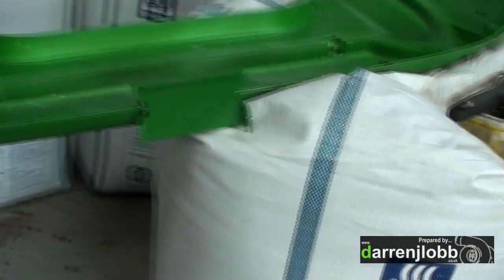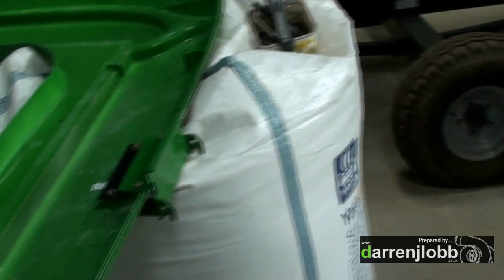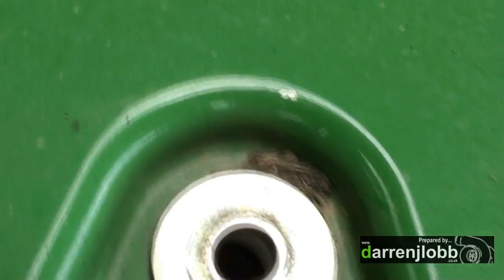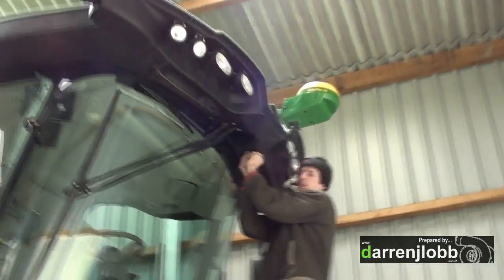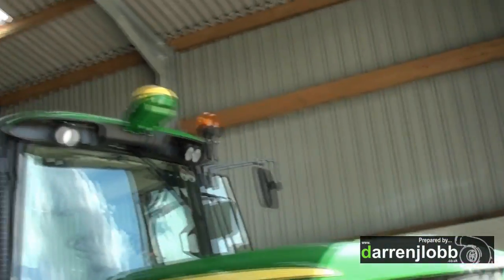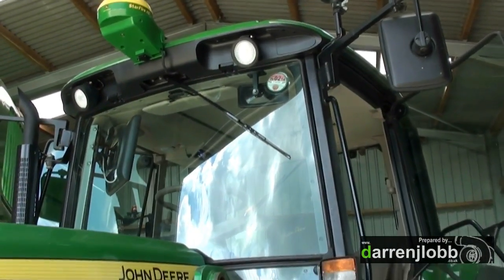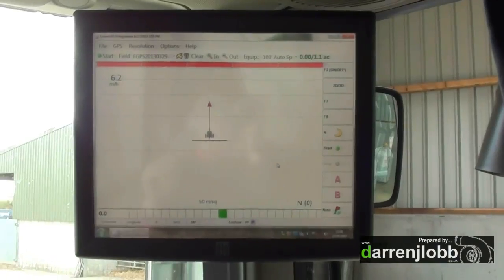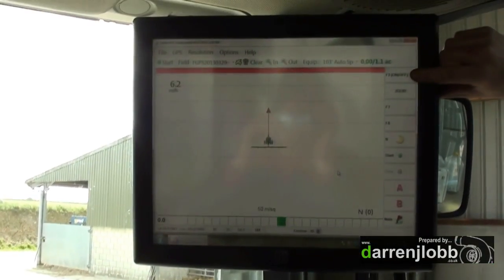Deere Starfire Reciever Mount Homebrew GPS Guidance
Quick video of the tractor guidance system I made / fitted to our tractor, using a starfire (John Deere) receiver for position data.